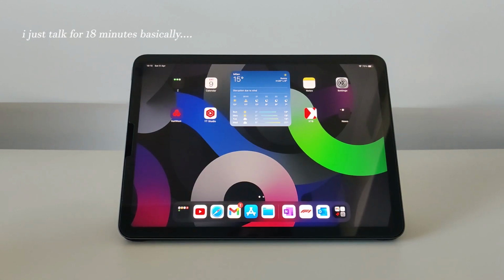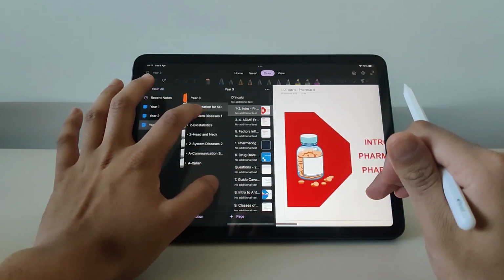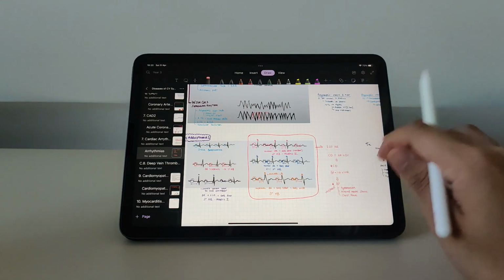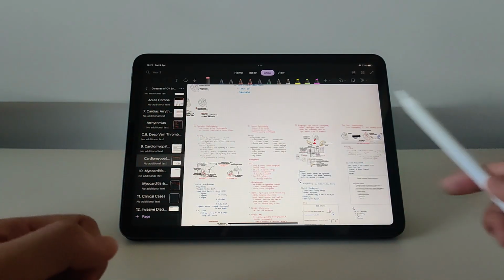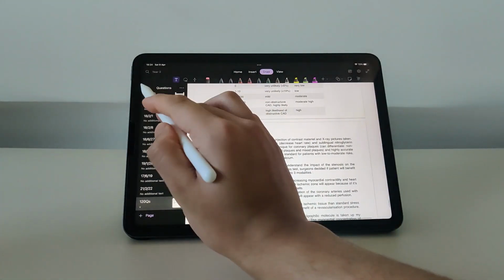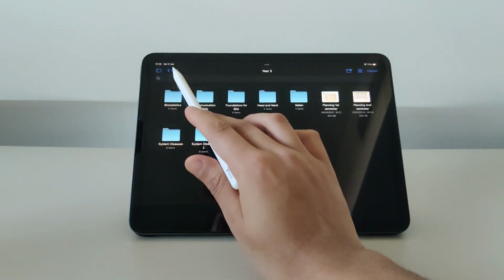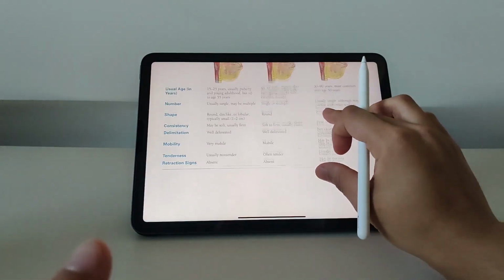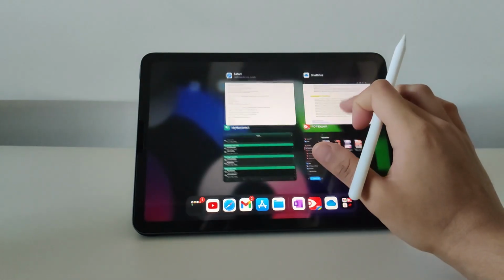how i take notes / study | Medical Student at Humanitas University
How I take notes for studying.

as a Medical Student in Italy.